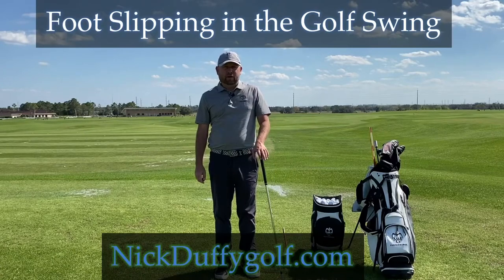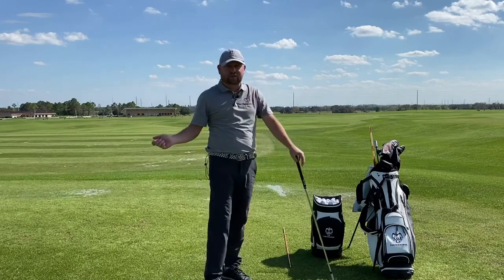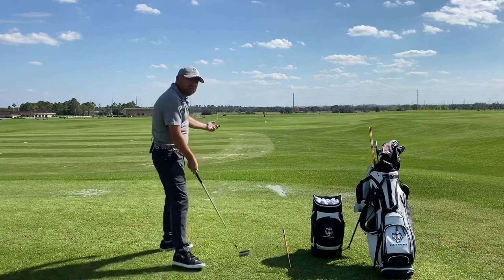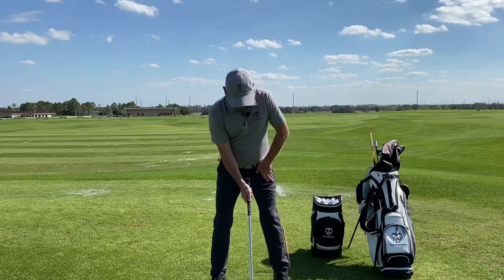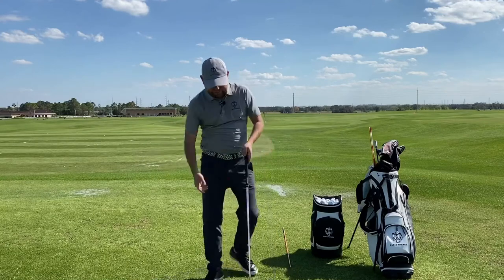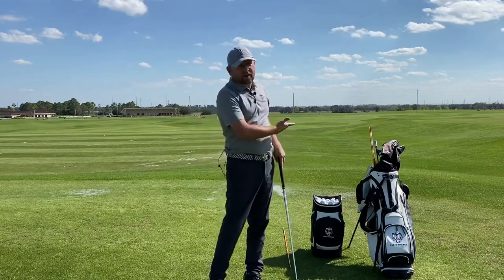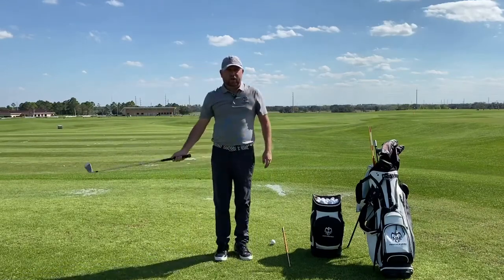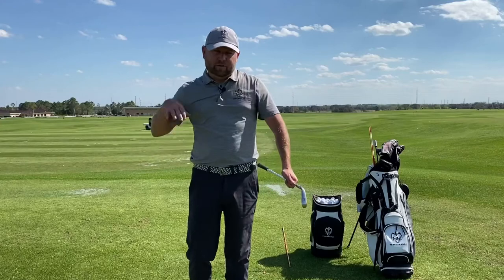FOOT SLIPPING IN THE GOLF SWING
This is a video for players who slip when the get near impact lead or trail foot.